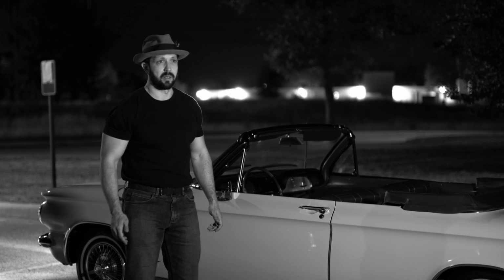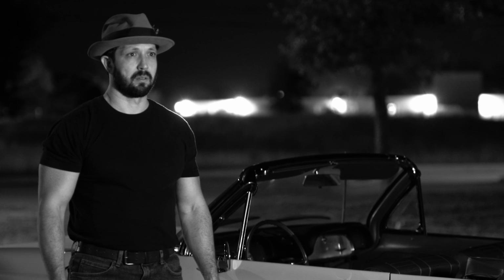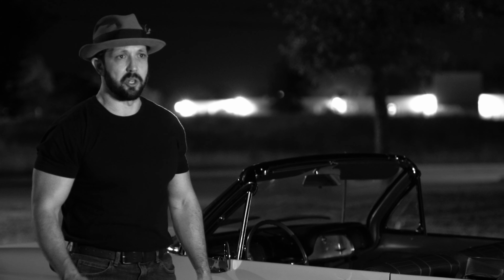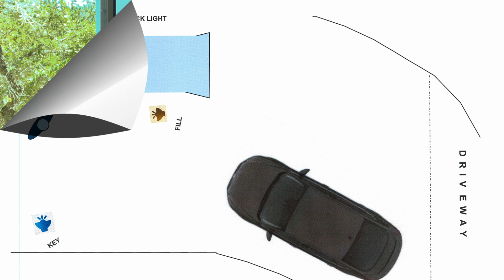BLACK AND LIGHT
This latest episode of Don's series features another original film--this one a period piece set in the early sixties and also during World War 2.
The goal is to make audiences feel transported back to a different time. Don uses black & white / film noir techniques and builds an informative and entertaining discussion on how to create mood and environment when telling stories from the past. Shot and presented here in 4K cinema quality and now with expanded content.